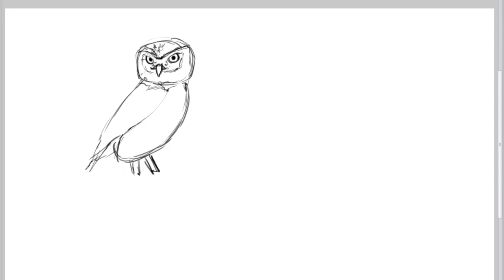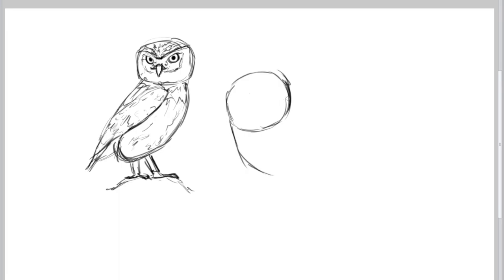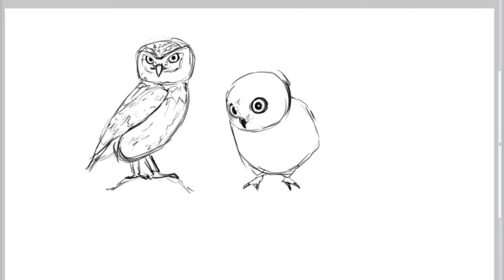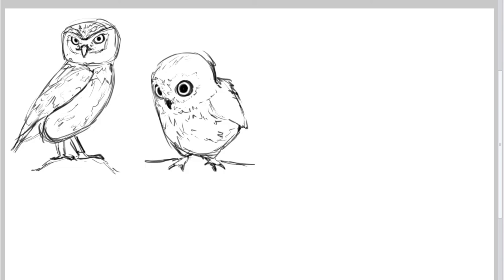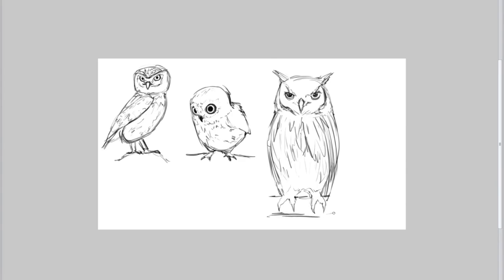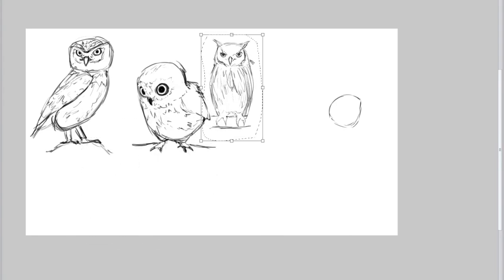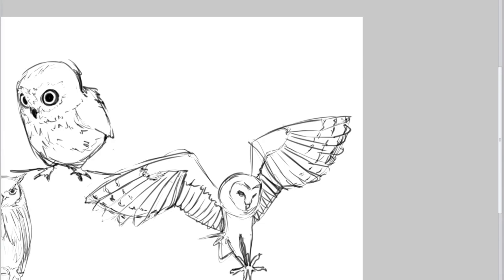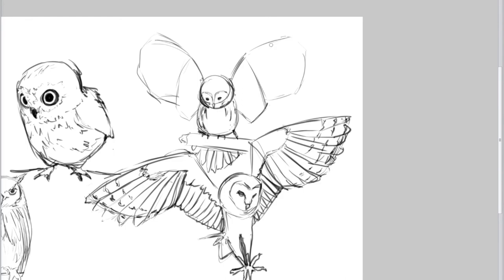Practice With Pixel PJ - OWLS | Inktober Dilemma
Come sketch and practice some art with me! : D
Inktober discussion: 8:44
Speedpaint: 16:25